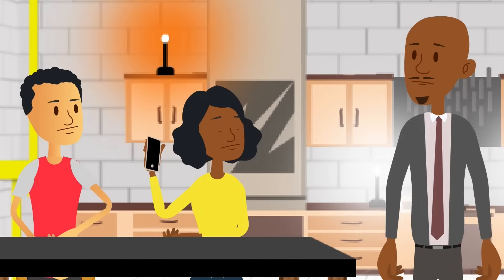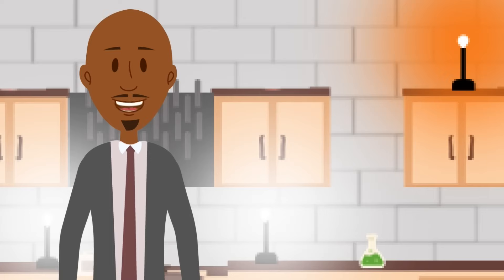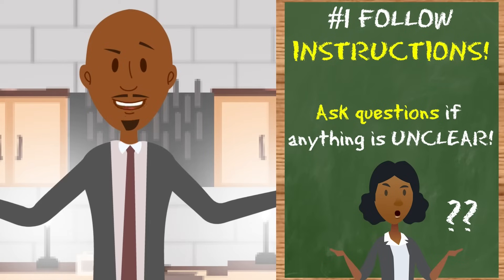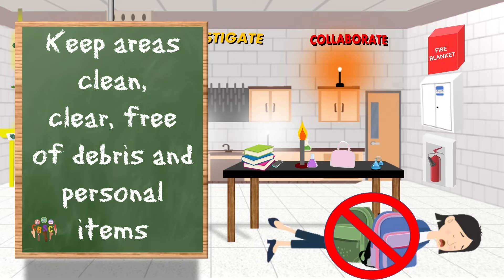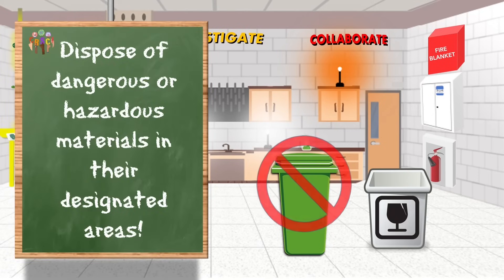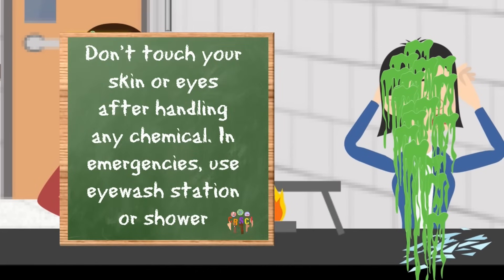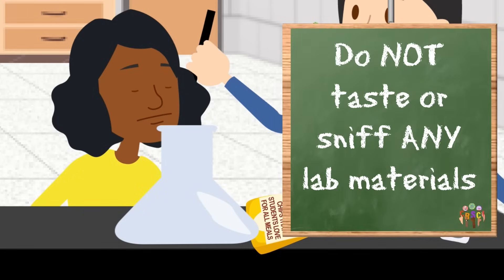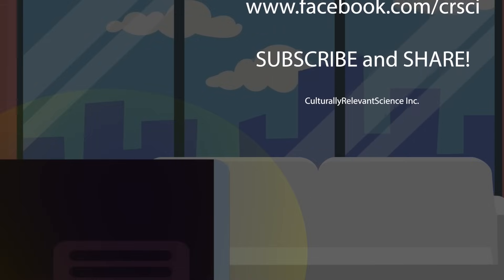Lab Safety DO'S and DON'Ts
In this video you are going to learn all about LAB SAFETY. Labs and investigations are INTEGRAL to science, but there are a lot of things you must be aware of to keep EVERYONE safe...COME LEARN WITH US and SHARE!

CRSCI is a hub for culturally relevant science education resources catered to students from different cultural backgrounds: race, ethnicity, socioeconomic status, language, religion, etc.